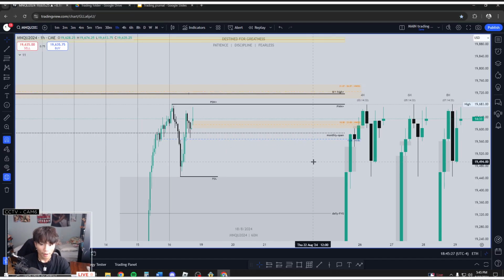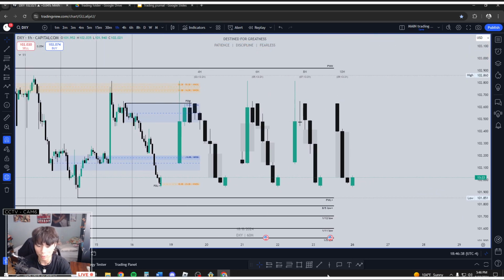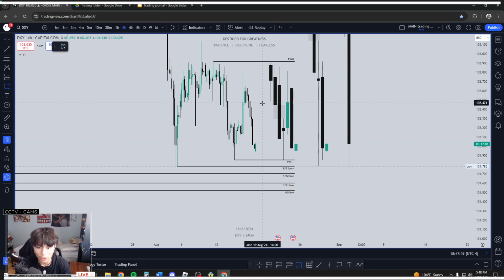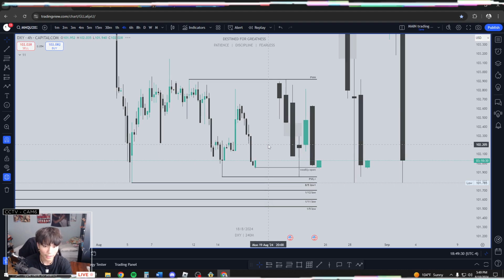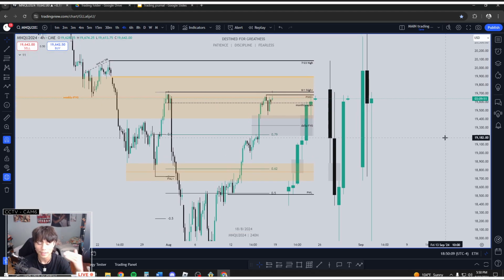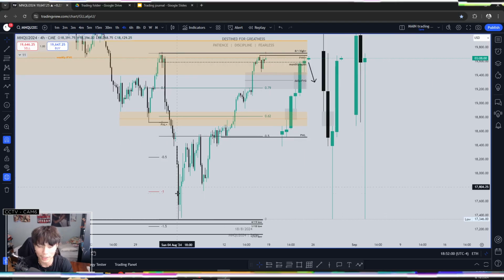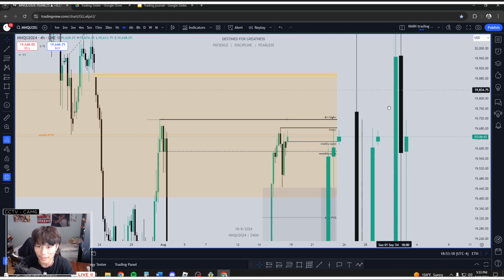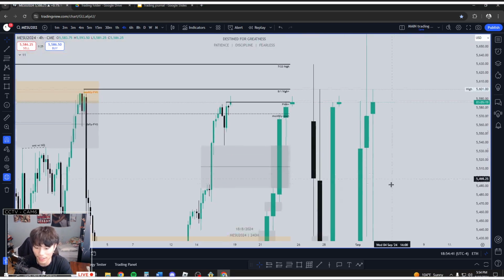August 19 - August 23 weekly market outlook